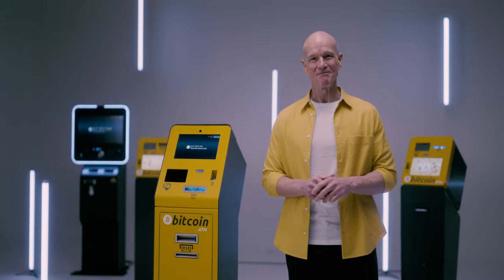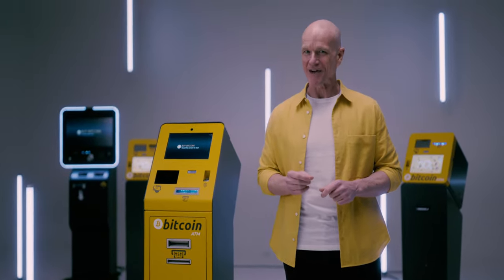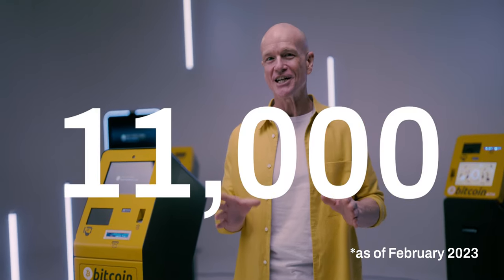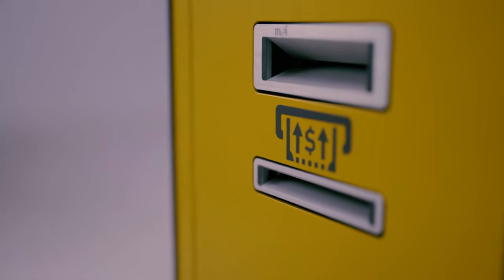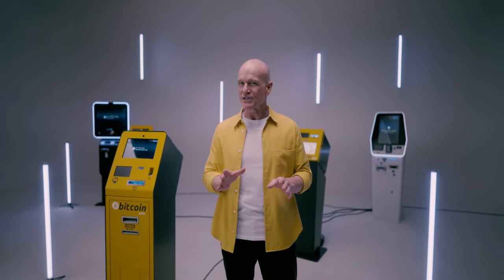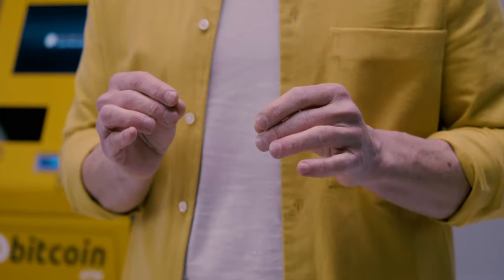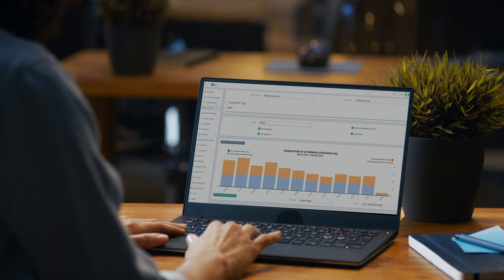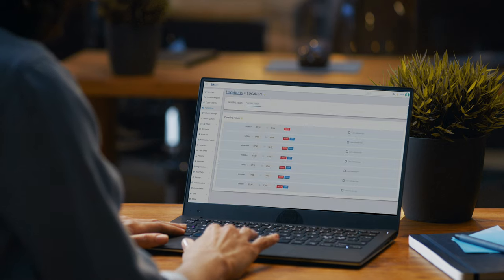Start a Bitcoin ATM business with GENERAL BYTES — the leading manufacturer and technology provider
GENERAL BYTES has been pushing the boundaries of Bitcoin, Android, and blockchain technology since 2013. We offer the industry's broadest range of Bitcoin ATM models (one-way and two-way models available) and the cloud-based management app CAS for your Bitcoin ATM fleet. In 2023, we celebrated our 10th anniversary and reached 10,000 Bitcoin ATMs operated worldwide by our clients.

0:10 Few words about General Bytes
1:45 A brief look at our management app for Bitcoin ATM business

With customers in over 60 countries, GB is the global leader in manufacturing and supporting Bitcoin ATMs. We believe that our platform is the most flexible in the industry. The modular design of both hardware and software allows operators to meet any global AML/KYC requirements set by regulators. All machines are devised and assembled in the Czech Republic with fine European craftsmanship and a passion for blockchain technology.

Let's bring Bitcoin to new and unexpected places together!

Production: pure stuff studio.
Prague, Czech Republic, 2024